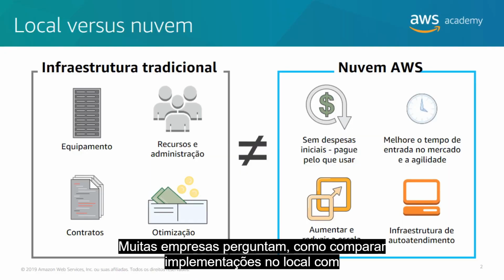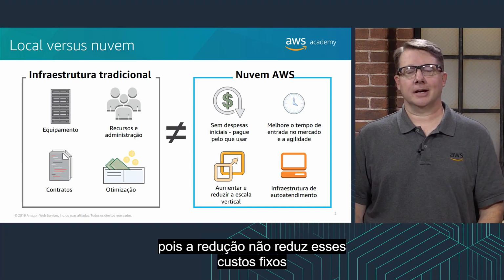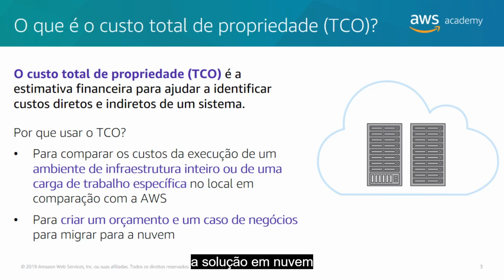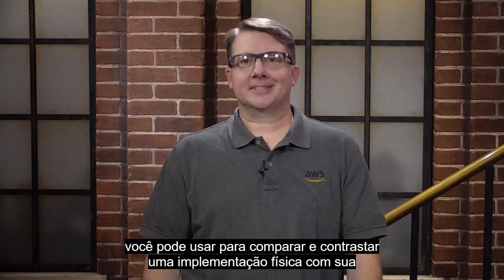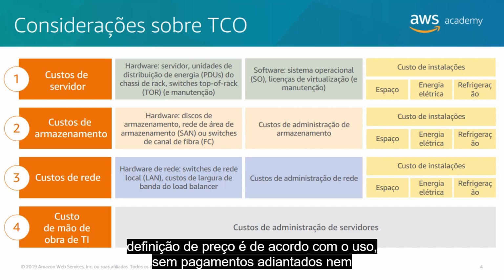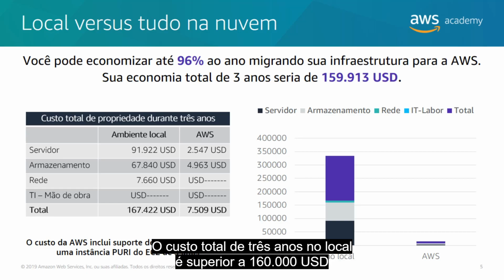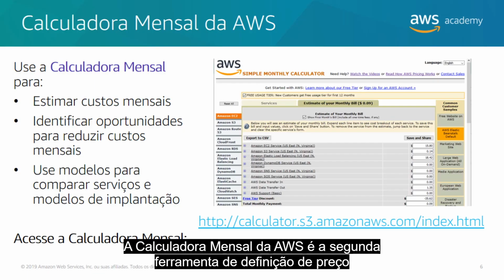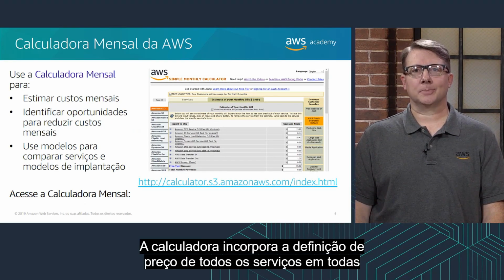AWS Cloud - Módulo 2, Seção 2: Custo total de prorpiedade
Este vídeo foi extraído do material próprio da Amazon, visando a disseminação do conteúdo e totalmente sem fins lucrativos.

Temos nosso discord que ira auxiliar o aluno em sua jornada de estudo, com todo conteúdo disponível no servidor, separado por ordem cronológica, vídeos, links retirados diretamente do material da AWS Academy.